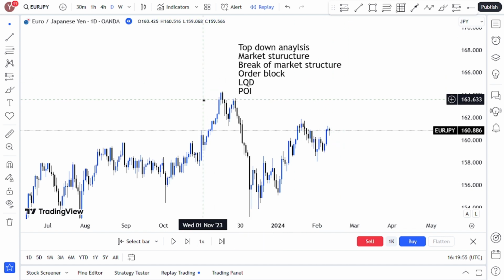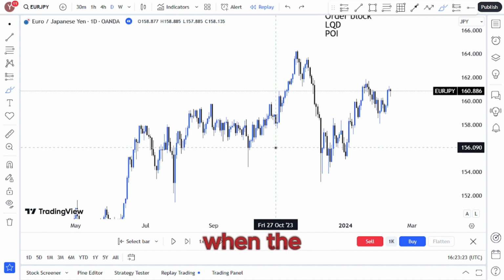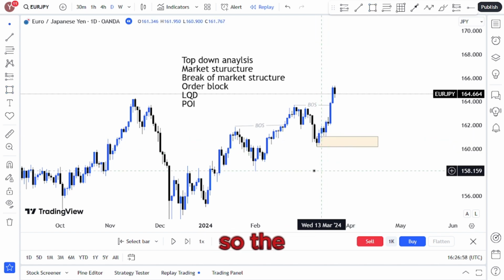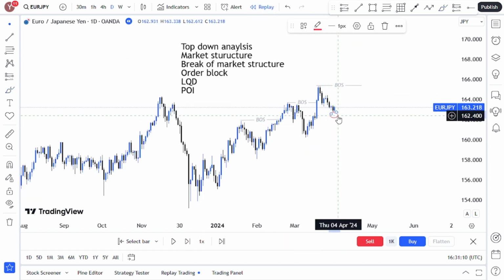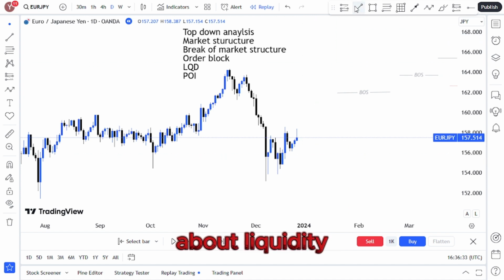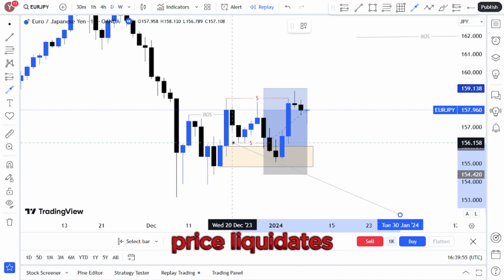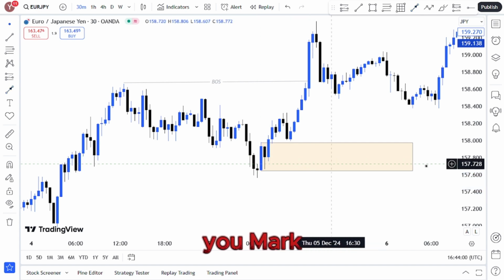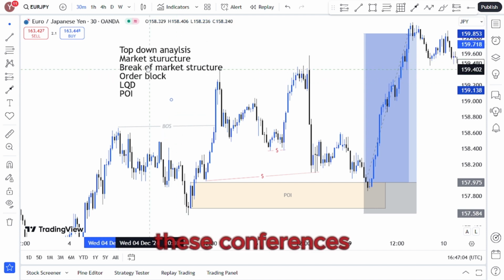Ultimate Beginner Blueprint to Trading Part 2: Master My Hybrid System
Description:
Welcome to Part 2 of the Ultimate Beginner Blueprint to Trading! In this video, I reveal my unique hybrid trading system and provide a step-by-step guide to mastering it. Whether you're just starting or looking to refine your skills, this video is designed to help you understand how to approach the markets effectively.

This is more than just theory it's a system built for real world trading success. Watch till the end and take your trading journey to the next level!